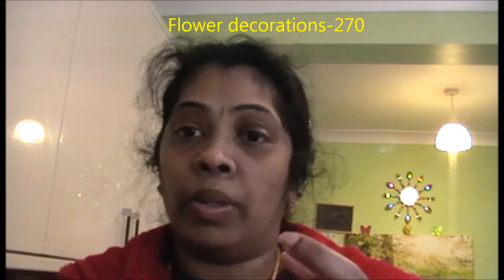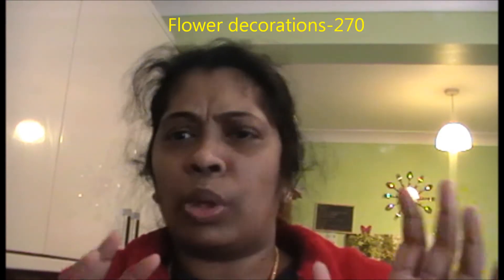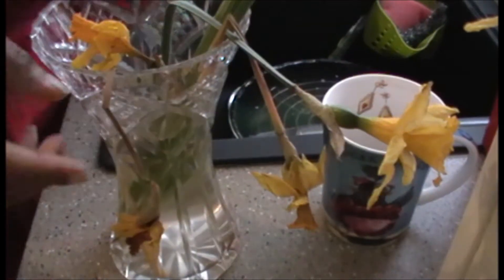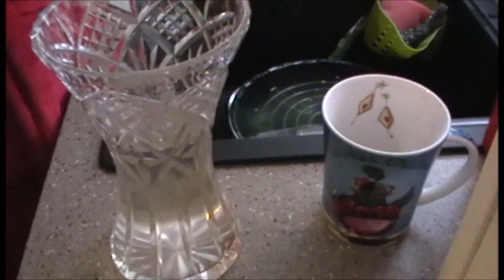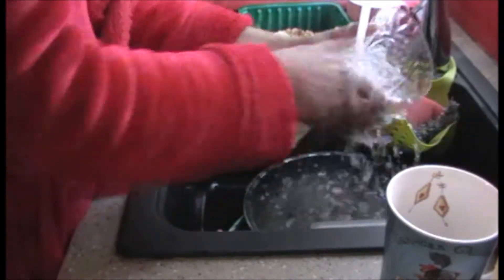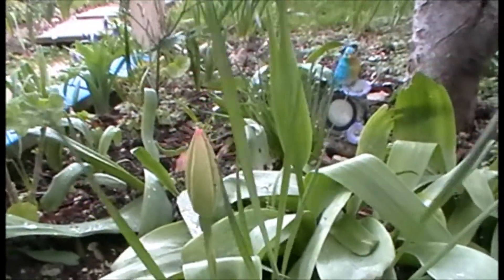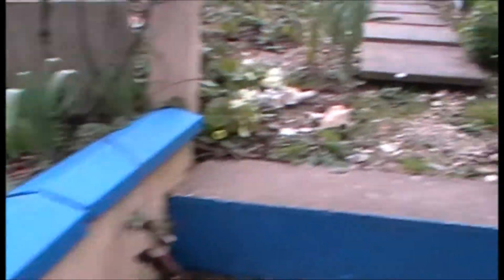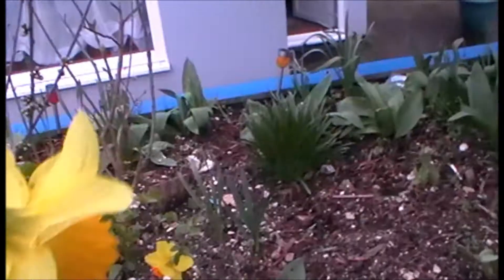Flower decorations 270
Gardening is the best hobby for stress. Flowers will give happiness to all. TRY IT OUT.